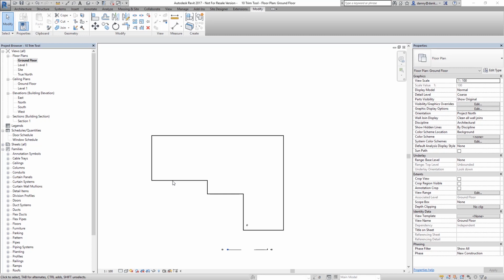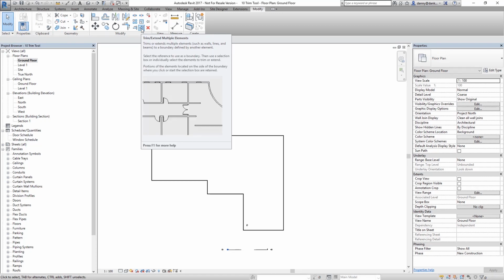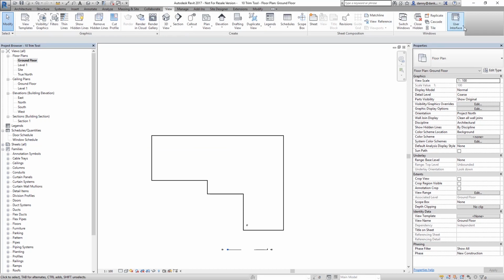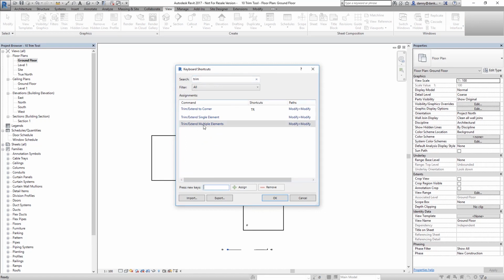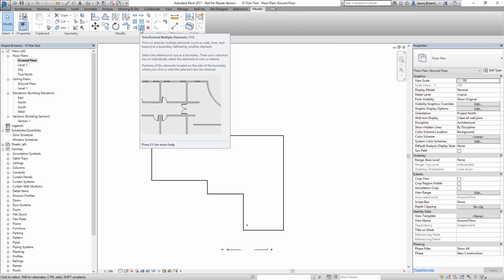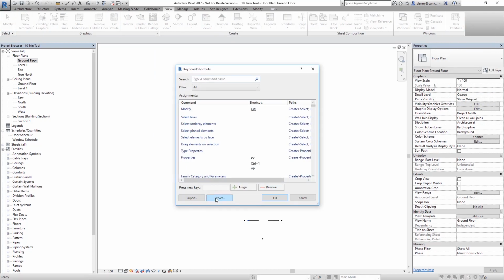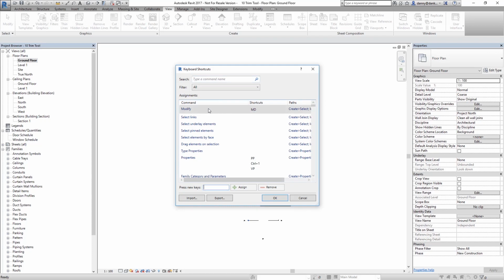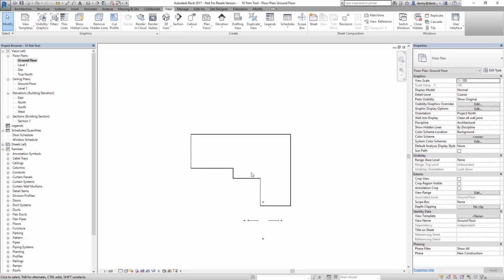Revit Basics - Setting Up A Shortcut - Part 9